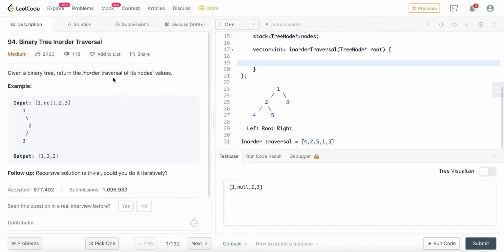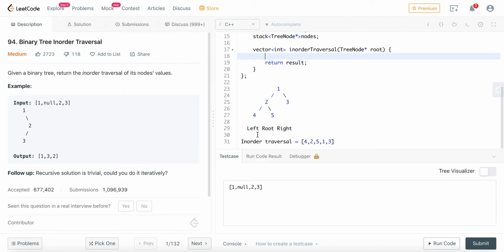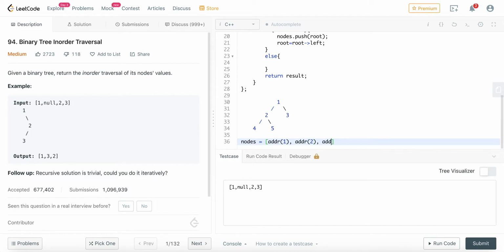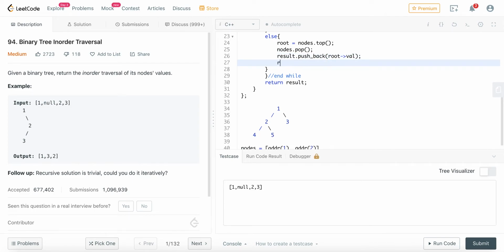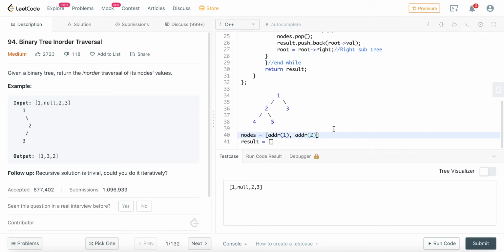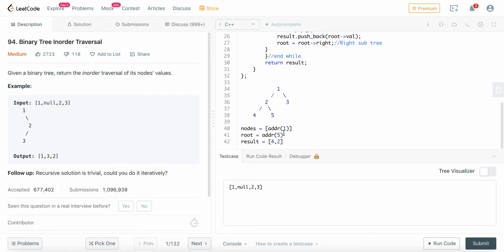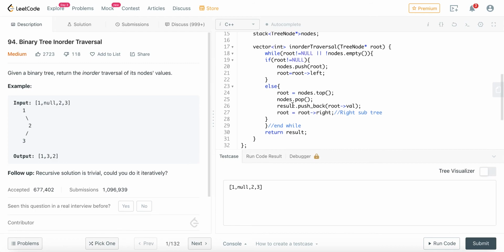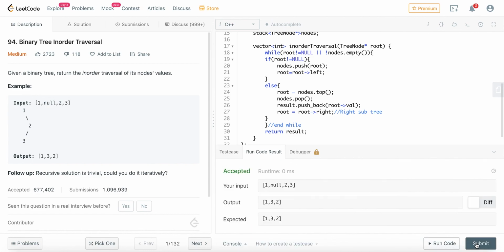Binary Tree Inorder Traversal (LeetCode #94)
One of Google’s most commonly asked interview questions according to LeetCode.

Binary Tree Inorder traversal (LeetCode) question and explanation.
This interview question is commonly asked by the following companies: Google, Apple, Amazon, Microsoft, Oracle

Input: [1,null,2,3]
   1
     2
   3

Output: [1,3,2]
Follow up: Recursive solution is trivial, could you do it iteratively?